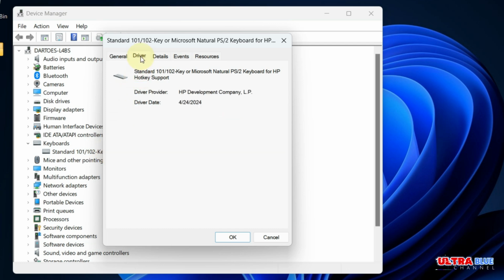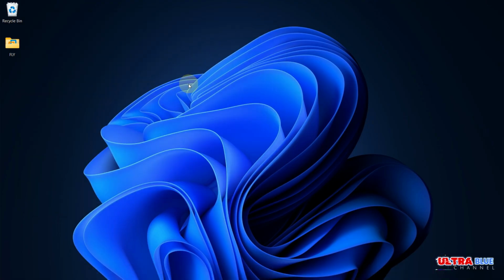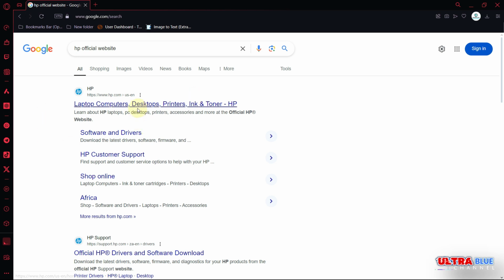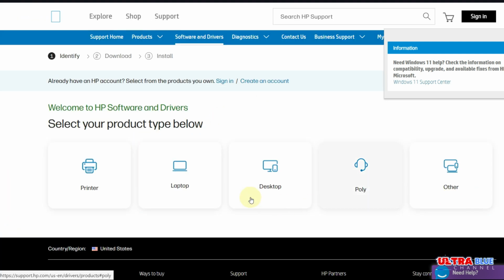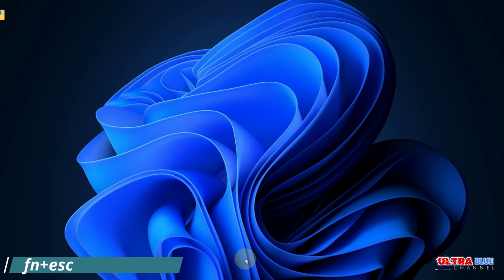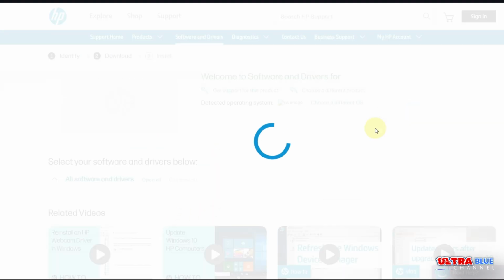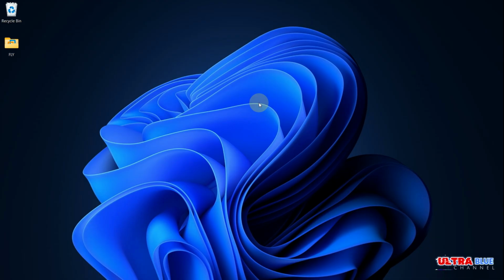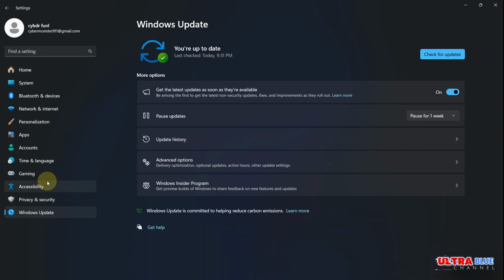How to Update Drivers in Windows: 3 Methods to Keep Your PC Running Smoothly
Are your Windows drivers outdated? Keeping your drivers updated is essential for ensuring your system's stability, performance, and hardware compatibility. In this tutorial, we walk you through 5 easy methods to update drivers in Windows. Whether you want to use the built-in Device Manager, download drivers from the manufacturer's website, or leverage third-party driver update software, we've got you covered. Stay ahead of system issues and performance slowdowns with this complete guide.

We’ll cover:

Using Device Manager to update drivers
Downloading drivers from the manufacturer's website
Using Windows Update for automatic updates
Utilizing third-party driver update software
Manually updating drivers for advanced users
This video is perfect for both beginners and advanced users.

Key Methods Covered:
Device Manager for quick updates
Downloading from manufacturer websites
Using Windows Update for automatic installations
Best third-party software to update drivers
Manually updating for legacy hardware

Timestamps:
0:00 – Introduction to Driver Updates in Windows
0:37 – Why Updating Drivers is Important in Windows
0:55 – Method 1: How to update drivers Using Device Manager in Windows
1:50 – Method 2: How to  Download drivers from the  Manufacturer's Website in Windows
4:30 – Method 3: How to update drivers Using Windows Update
5:18 – Method 4: How to update drivers Using Third-Party Software
5:53 – Conclusion: Best Practices for Keeping Drivers Updated in Windows